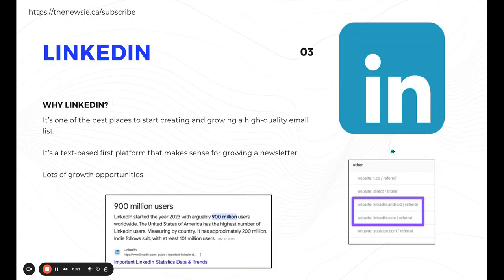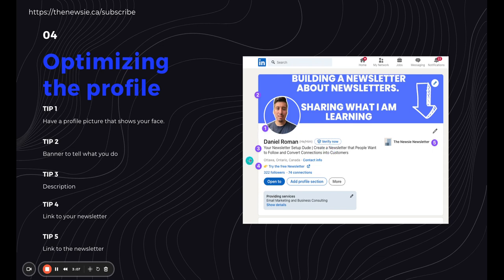How I grow my newsletter with LinkedIn (you can to)